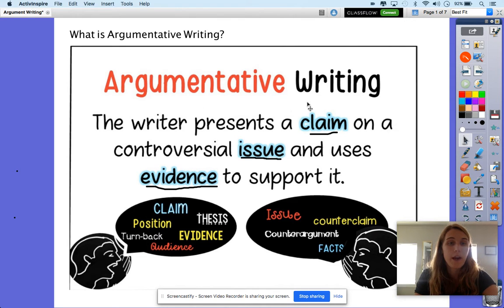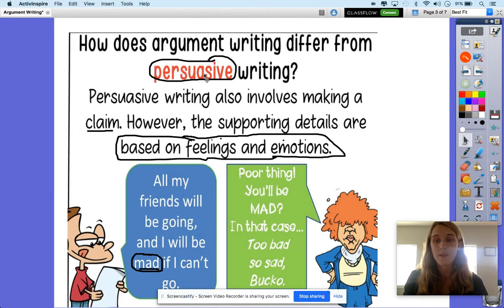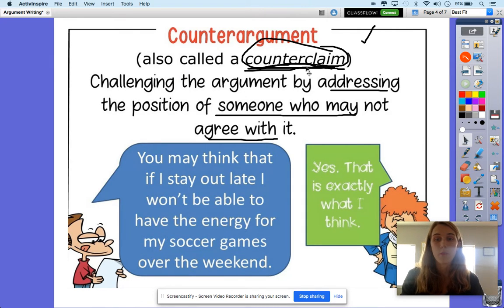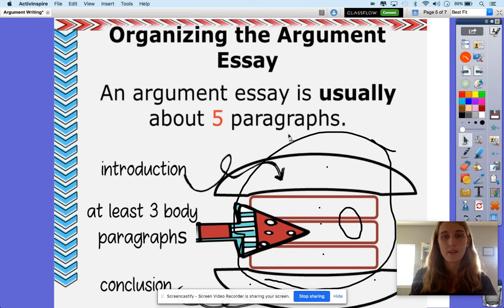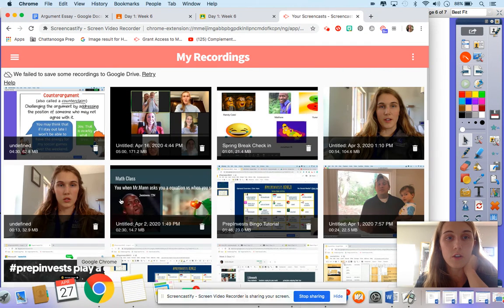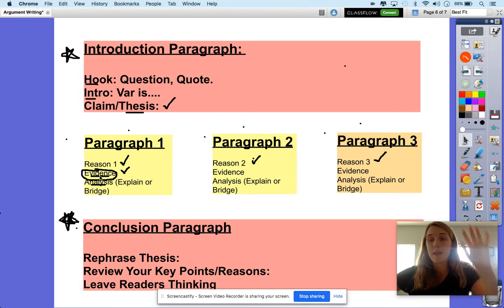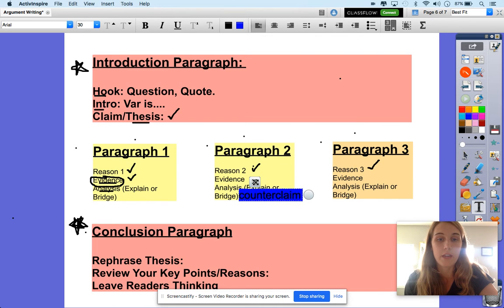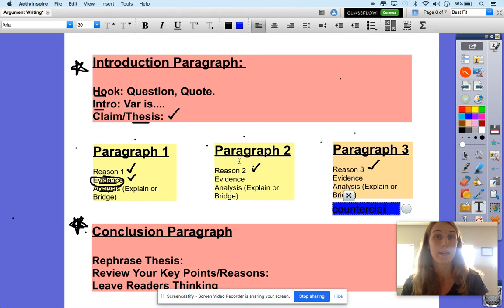Mini Lesson 1: Argument Structure and Planning